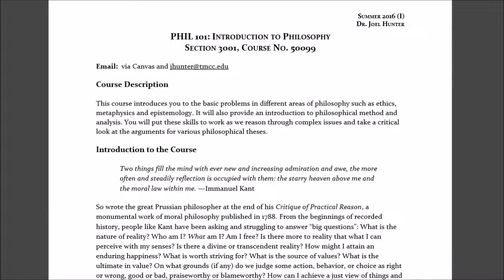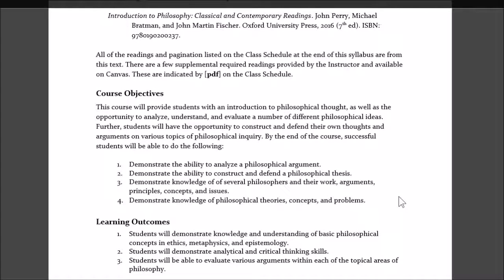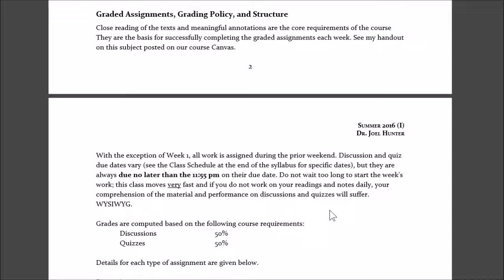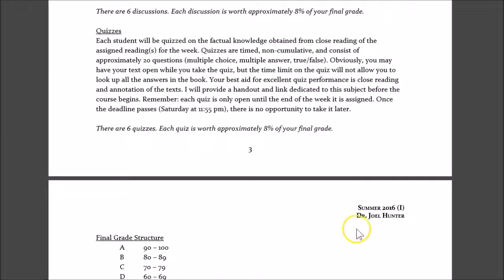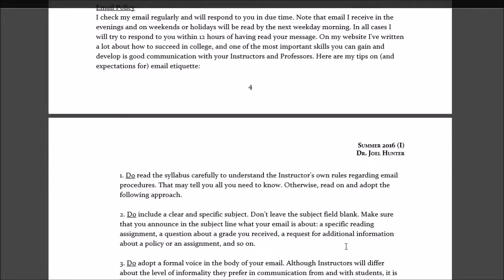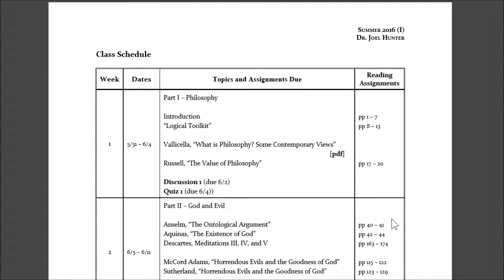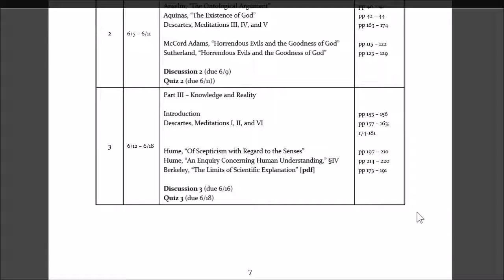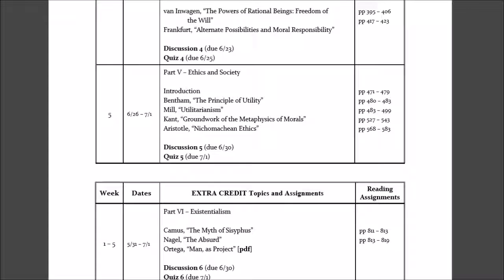Philosophy 101 - The Syllabus - Joel B. Hunter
Philosophy | Teaching | Seminars | Honors